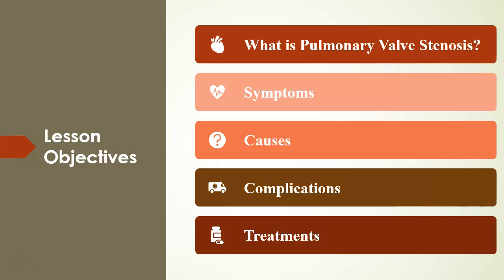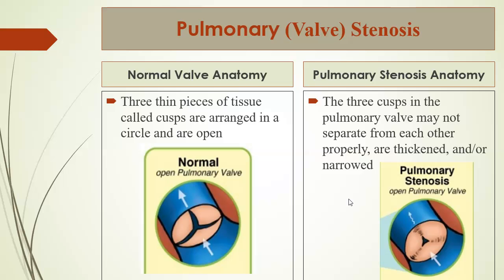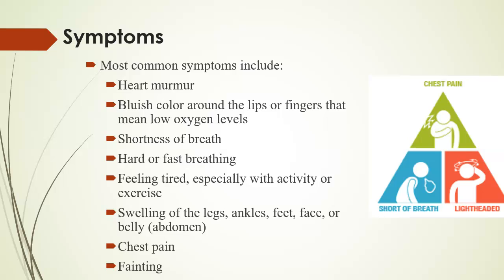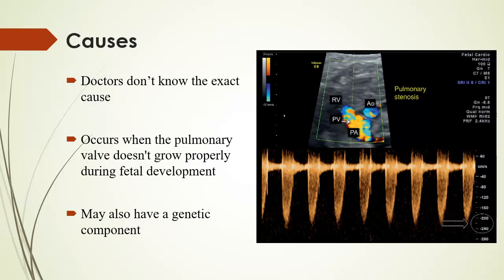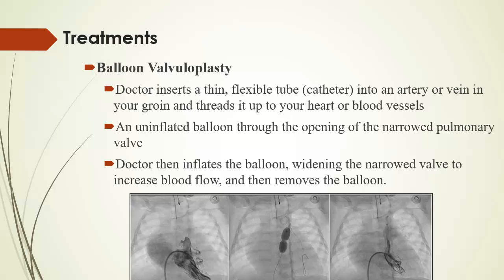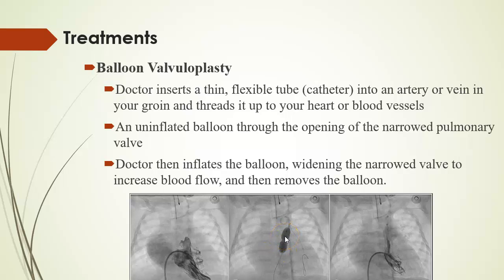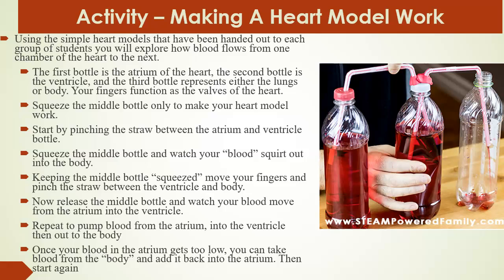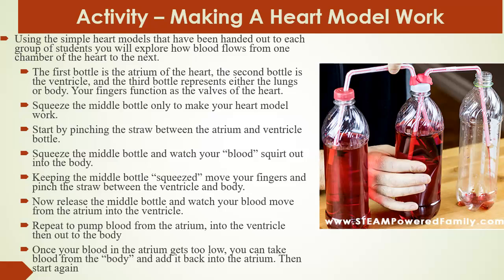Pulmonary Stenosis - Schema Lesson